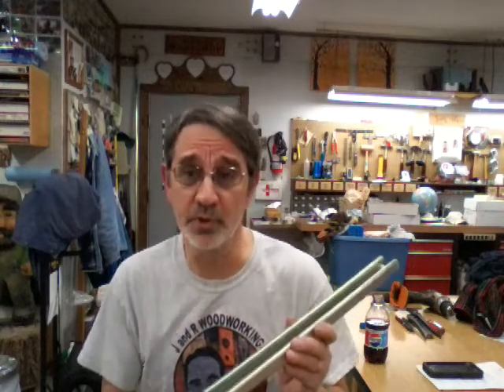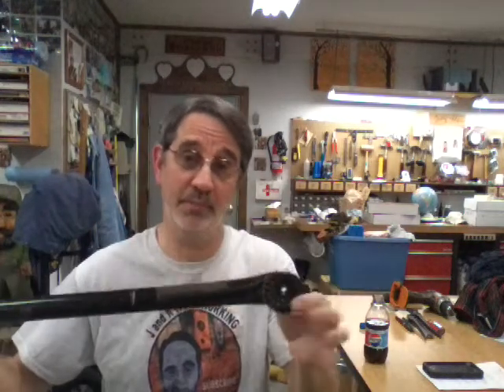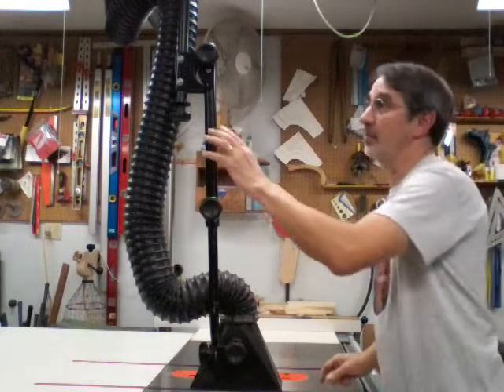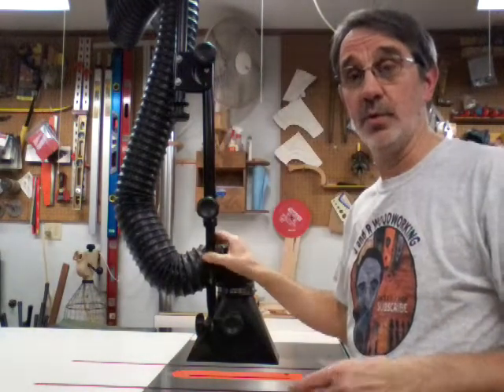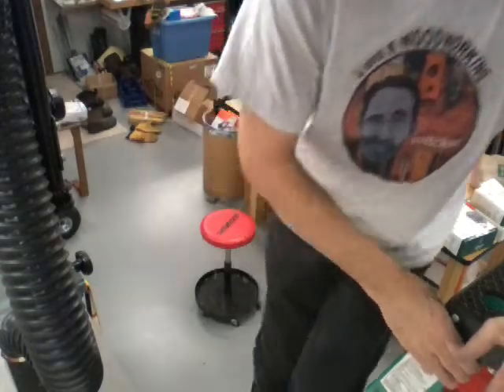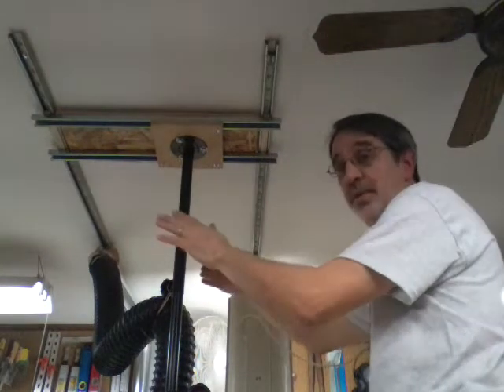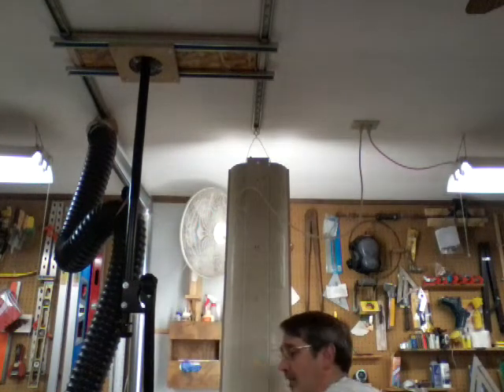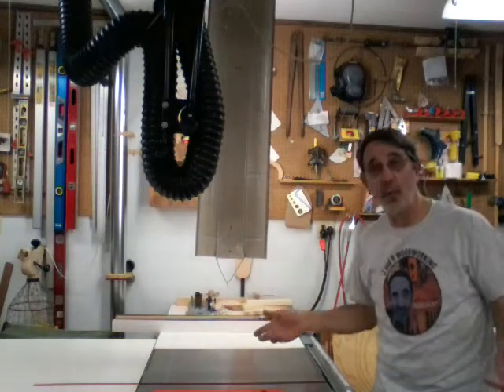224. My dust collector for my table saw and router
This is how I built the structure for my dust collector on my table saw in for my router, If you have any questions or comments please leave them in the description box below or send me an email to And as always work safe have fun and I'll talk to you soon. Jim